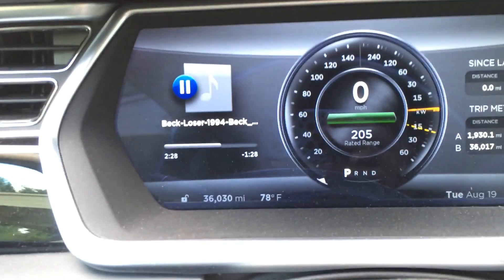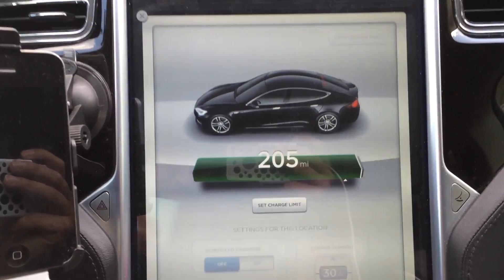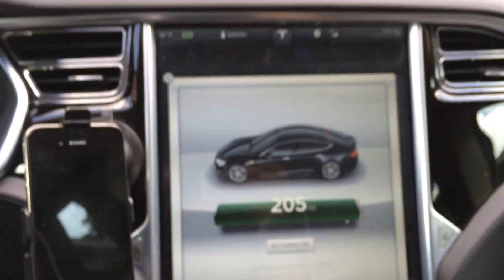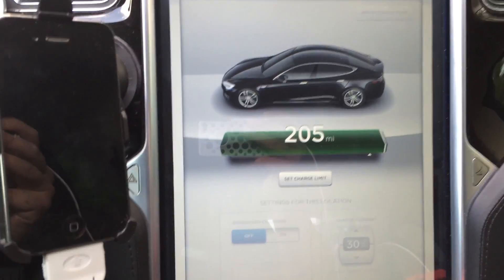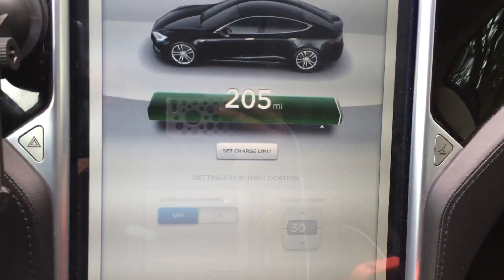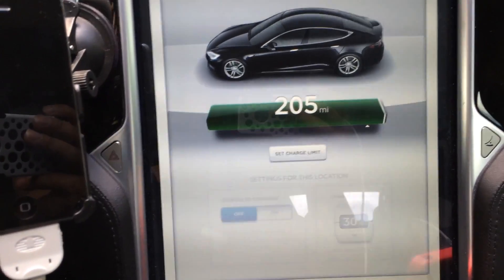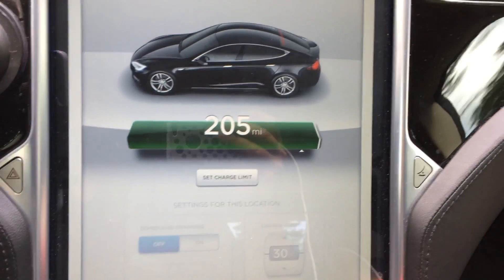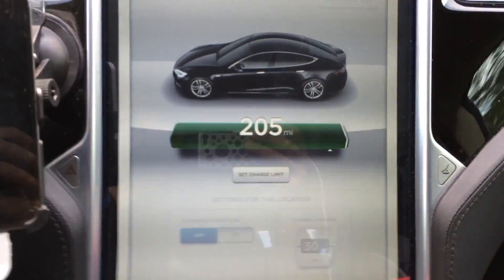Tesla Motors Model S: 36,000 Miles, 2,000 miles on new battery-Current Range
At 2000 miles on new battery pack, range is was 209 miles when unplugged. Shown mileage in video is after having AC on and doors open while unloading, loading, and washing/cleaning the car. In the course of a few hours, I lost 3ish miles range.